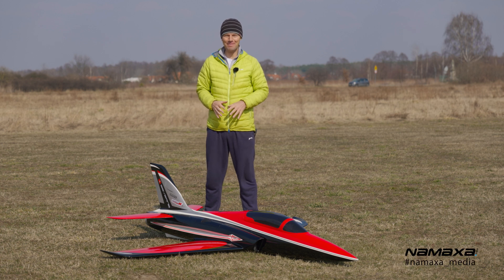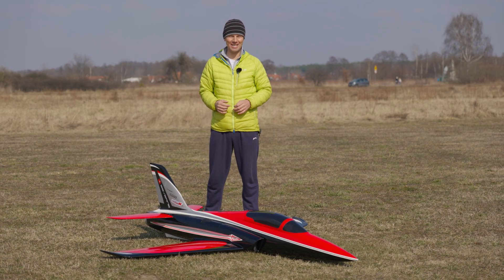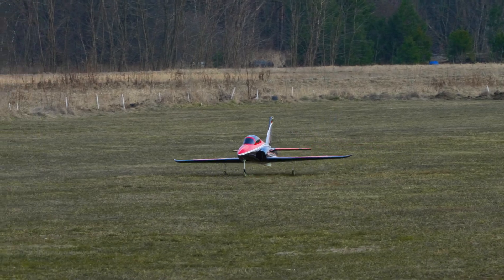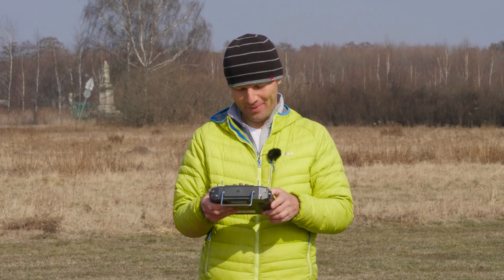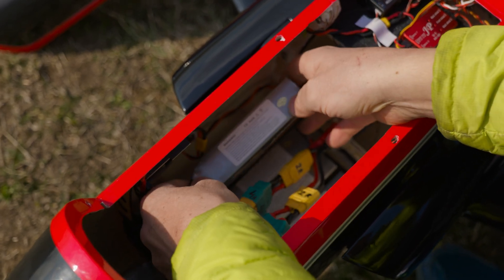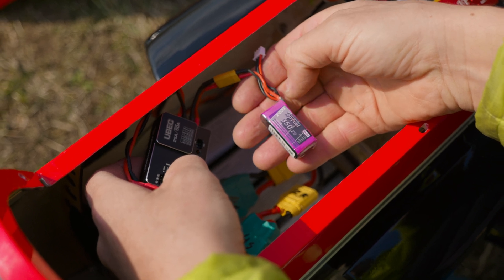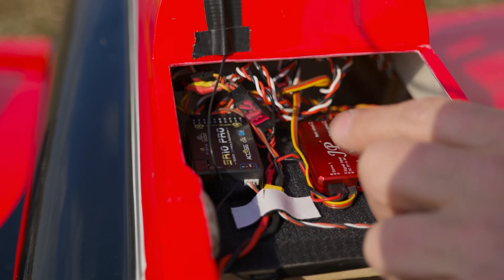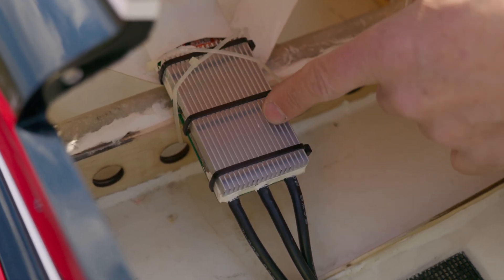16kW edf 367km/h JETFAN-130 Odyssey 13kg weight to 18kg thrust 265A Graphene 16s 8Ah TOPRC Jet Sound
Odyssey TOPRC Model  2,3m

ESC Flier Model 300-400Amps 20s (max 400A)

batteries Graphene,  16s 8000mAh 65C, total battery weight ca 3200g.

max power ca 265 Amps  16kW
open duct air intake,
exchaust nozzle dia. 114mm
Top speed level flihgt 300km/h, with little diving 367km/h (GPS-Logger 3 SM-Modellbau)
Takeoff weight 13kg
Stall speed ca 50km/h

Transmitter FrSky Horus X10 Express on Open TX firmware.
Receiver FrSky Archer SR10 PRO with stabilisation and full telemetry (amps, mAh, volts, temp, km/h)

AMP sensor in previous video (time 4:05 – 8:04):